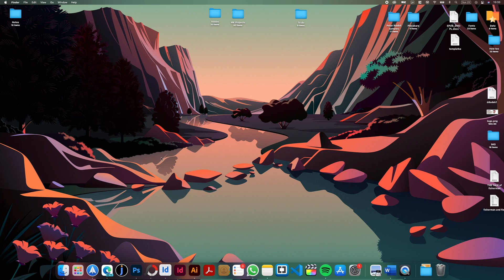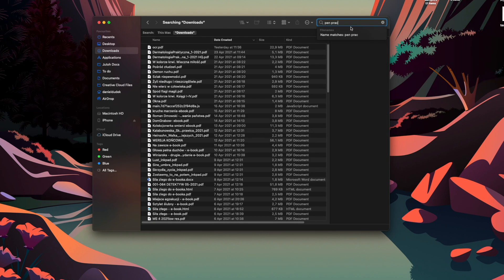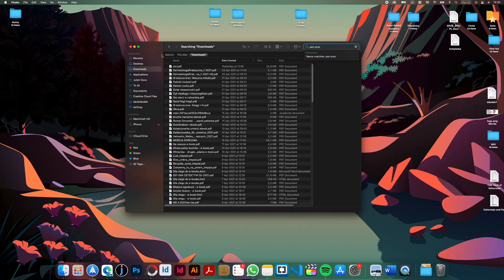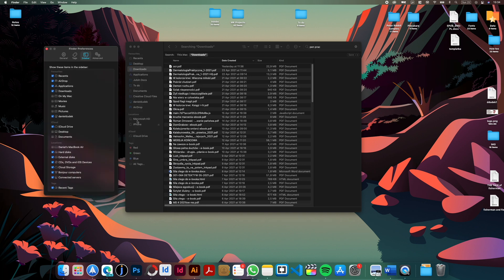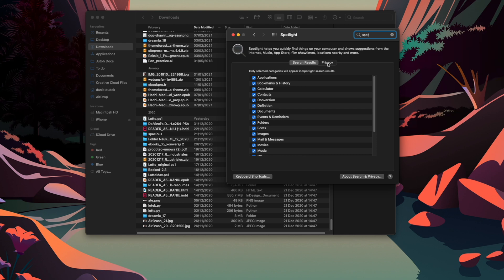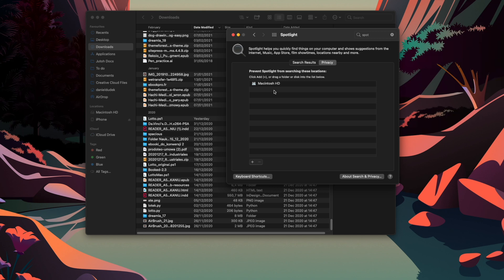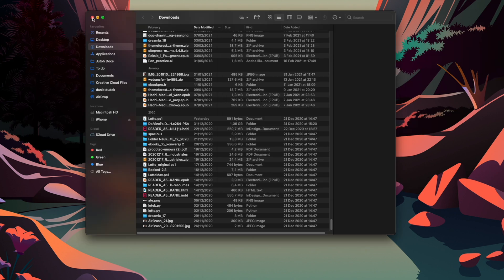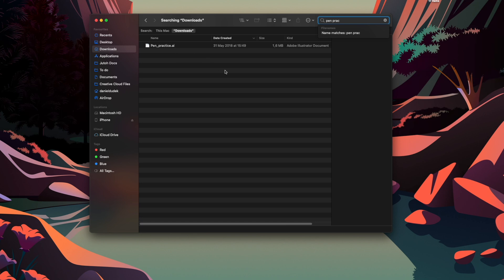How to fix Spotlight Search results? Finder search not finding all files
This is a short tutorial showing to fix finder now showing all files in search results on mac os. This works also for spotlight search results if some files are not showing in search results on your mac.